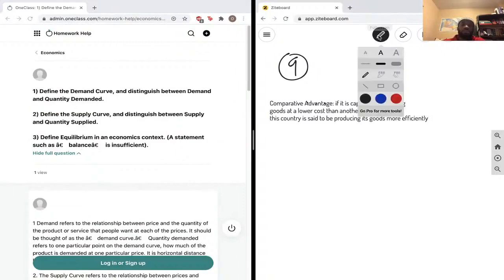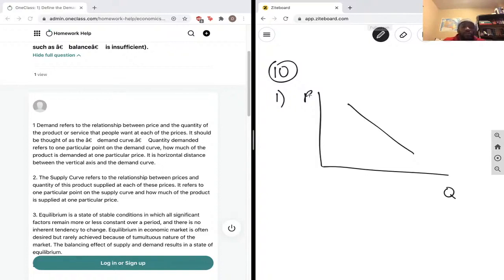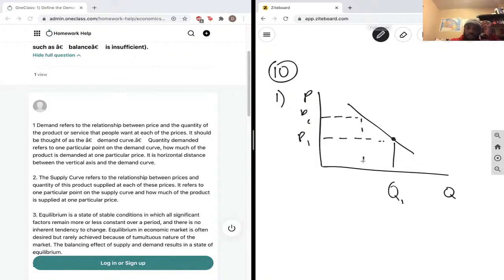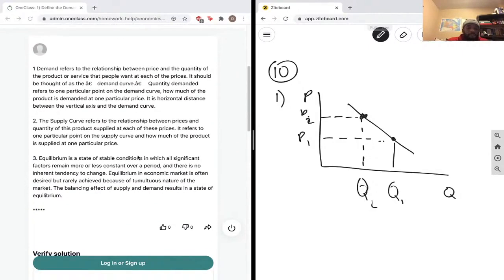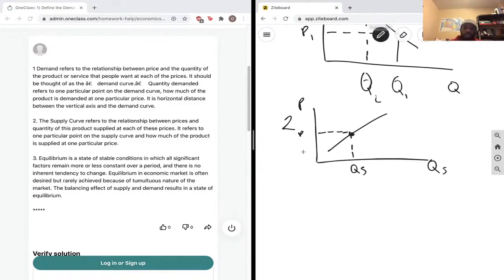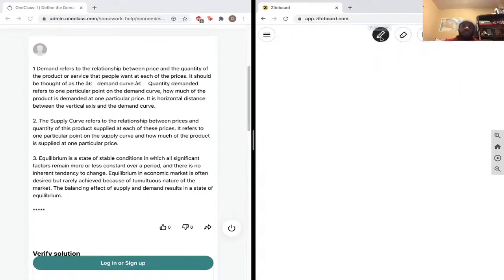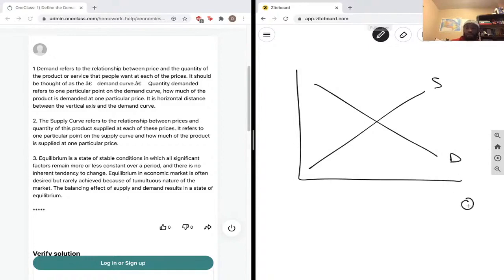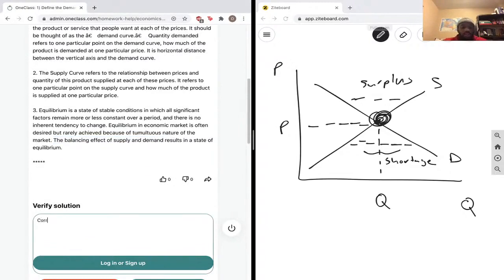1 Define the Demand Curve, and distinguish between Demand and Quantity Demanded 2 Define the Supp